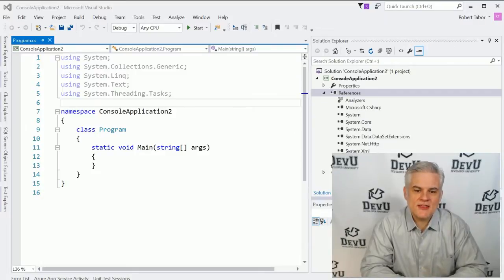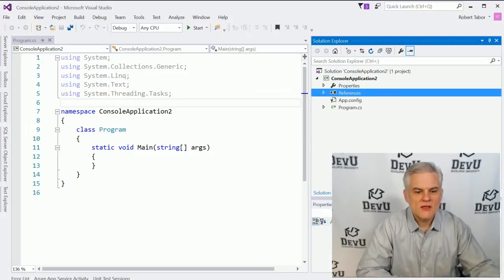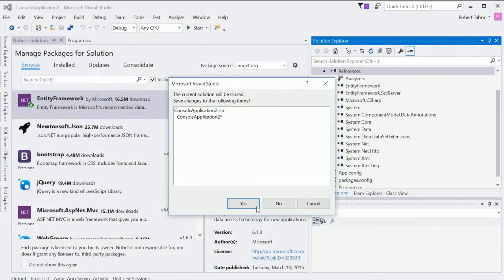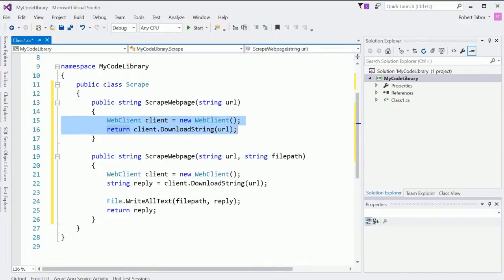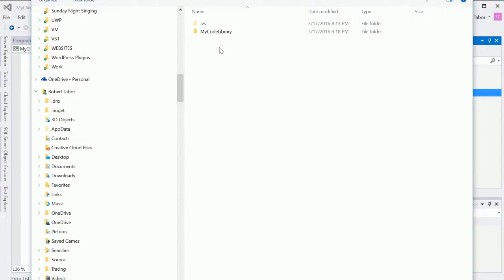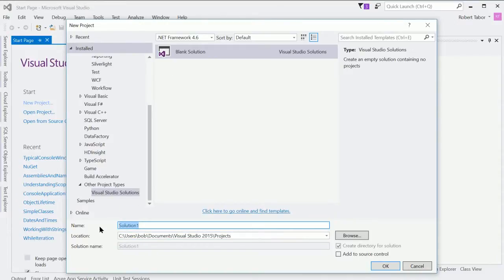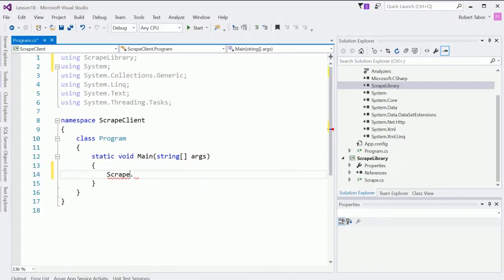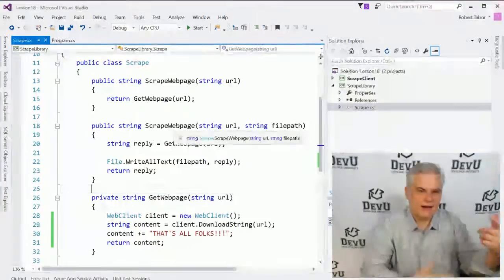19. Creating and Adding References to Assemblies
Creating and Adding References to Assemblies
Learn about .NET assemblies: code libraries and executables, debug and release versions of assemblies. Plus, see how to reference assemblies, utilize NuGet, and create references to custom libraries.